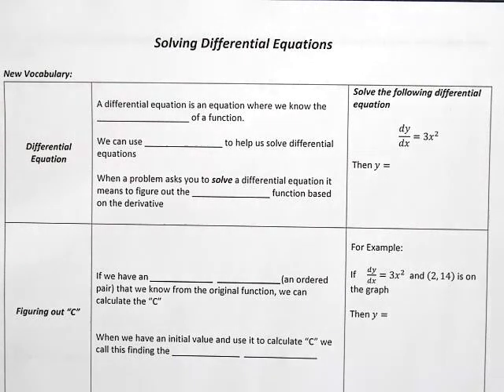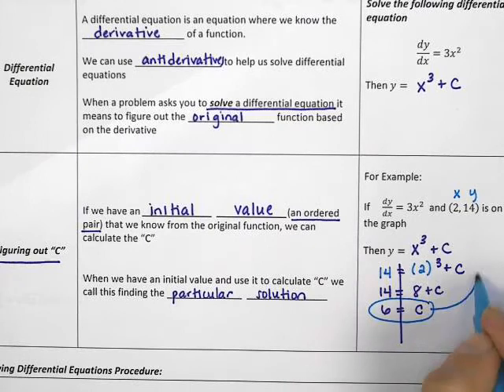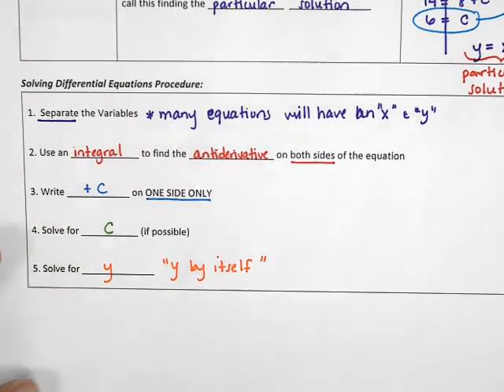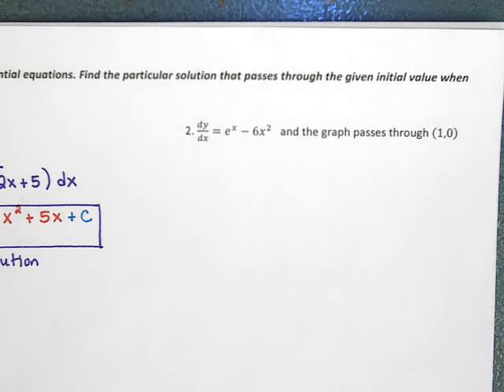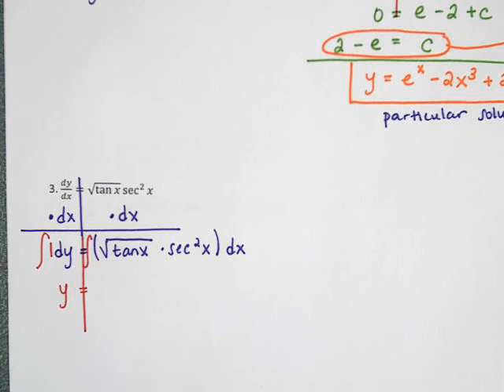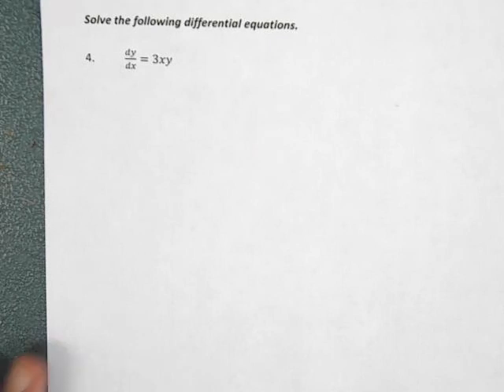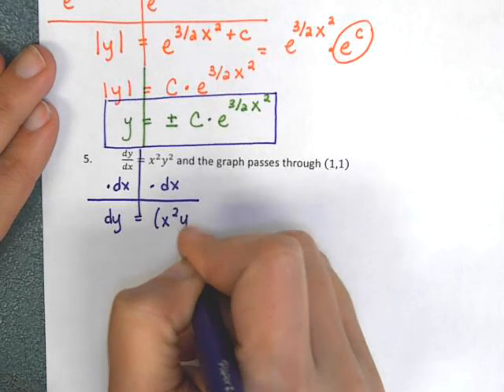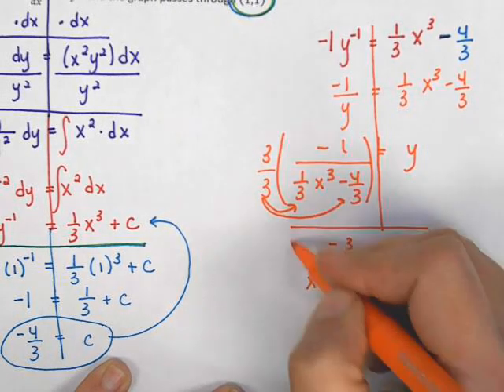AP Calculus AB Solving Differential Equations Video